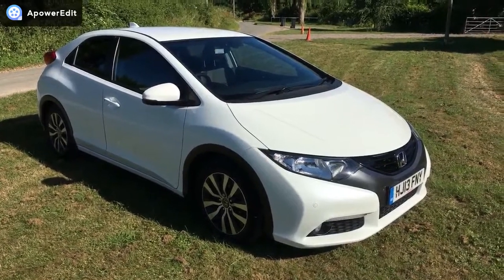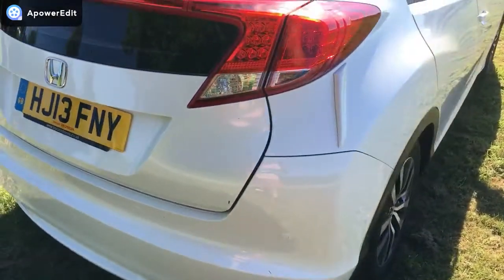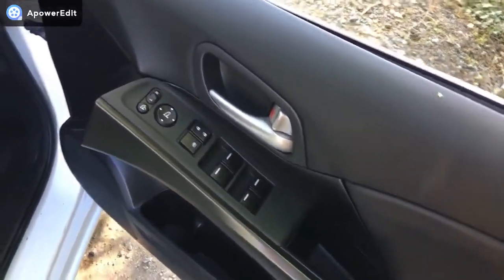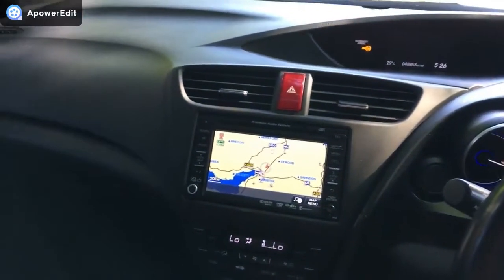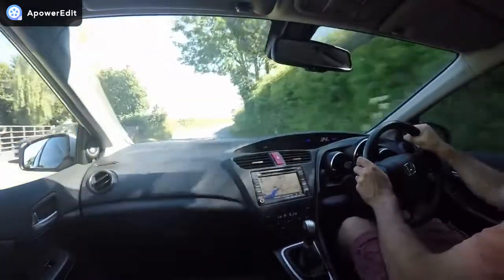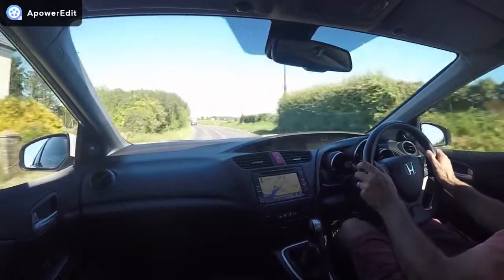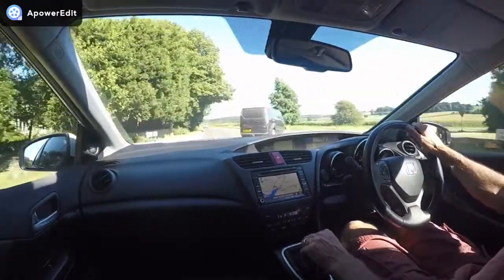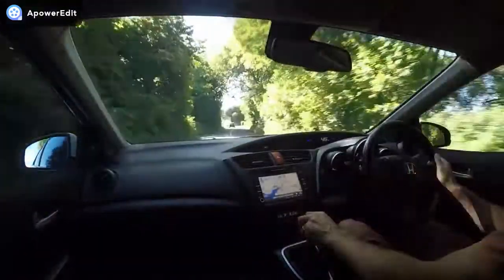HJ13FNY Honda Civic 1.6 i-DTEC EX 5dr